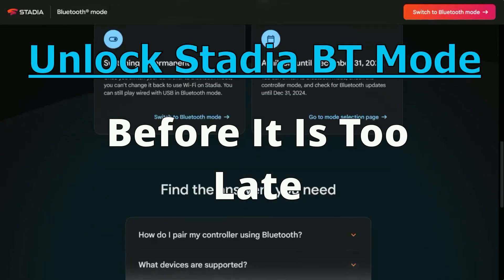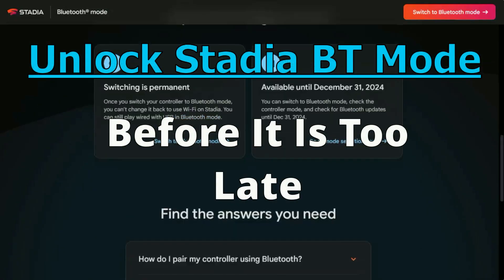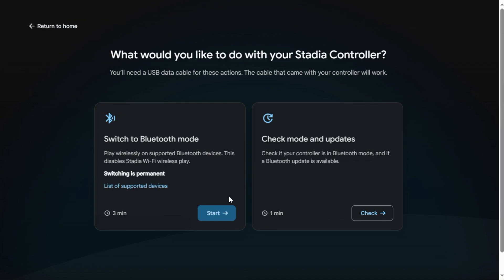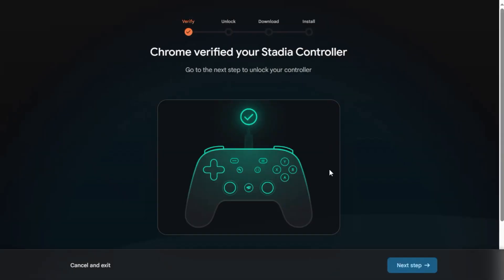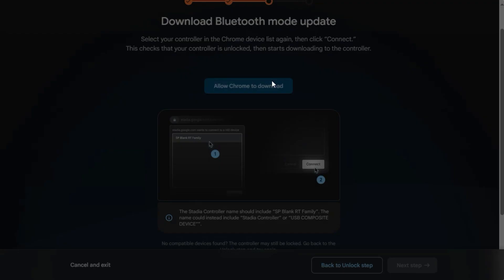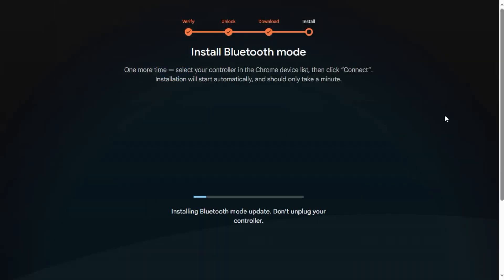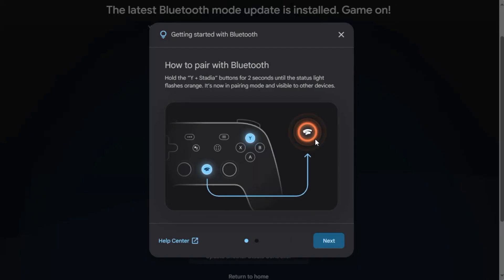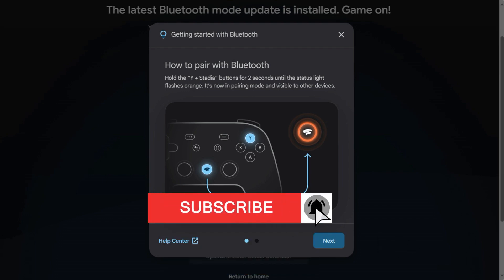Unlock Stadia Bluetooth Mode For The Controller